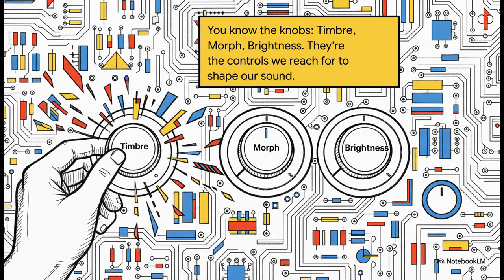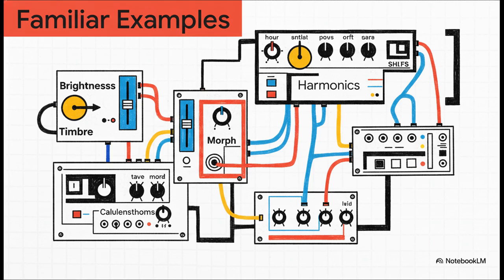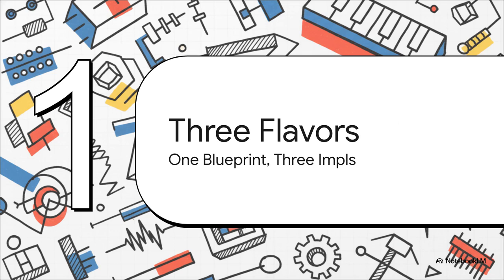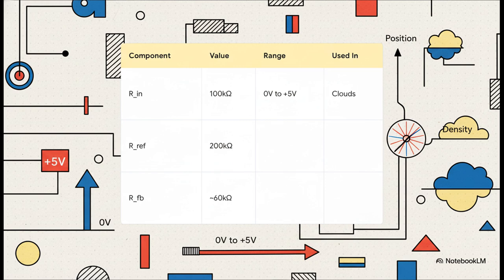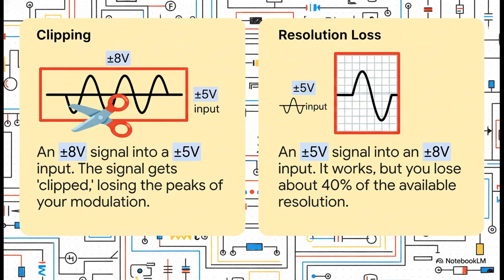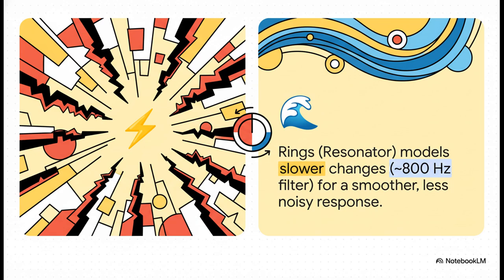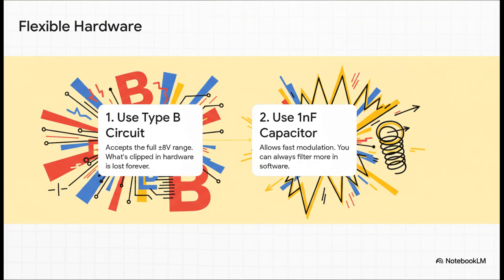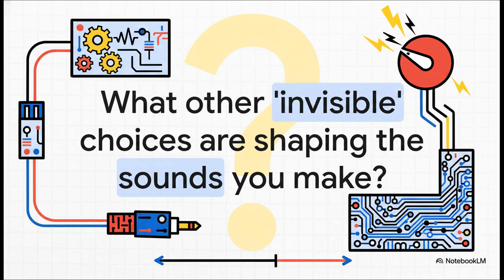Mutable's Hidden Circuits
The hardware secrets behind Macro-Parameter CV inputs for digital Eurorack modules!

 This video analyzes the classic inverting summing amplifier topologies used by Mutable Instruments (such as in Plaits and Rings) and compare the different ±5V and ±8V input scaling types.

Learn why designing a generous ±8V hardware input with a 1nF filter capacitor gives your DIY modules maximum flexibility, allowing you to handle further restrictions directly in the firmware.